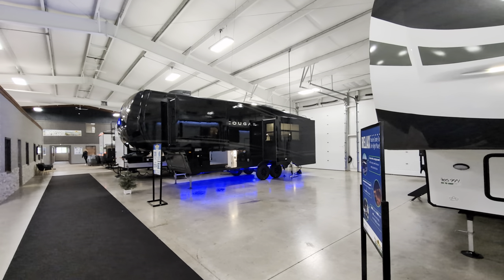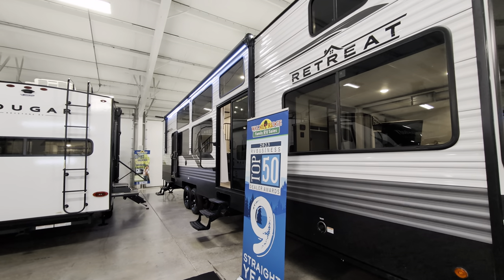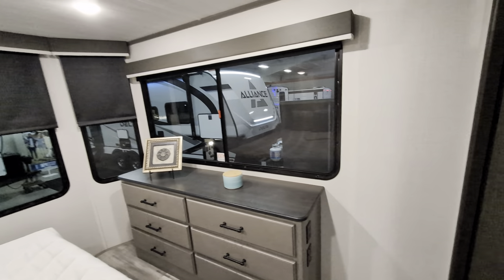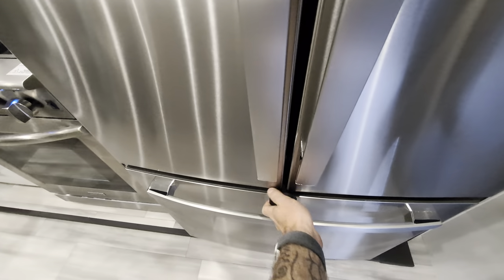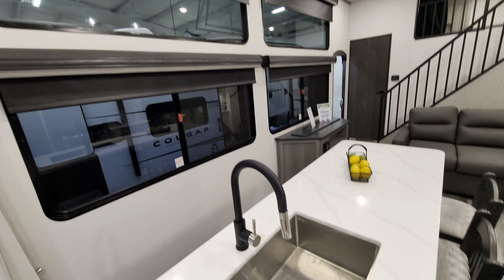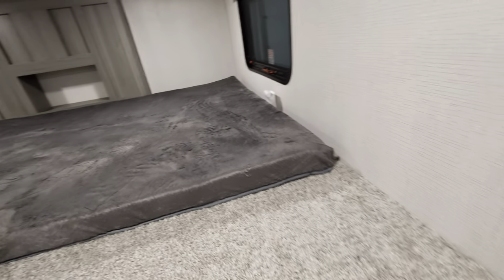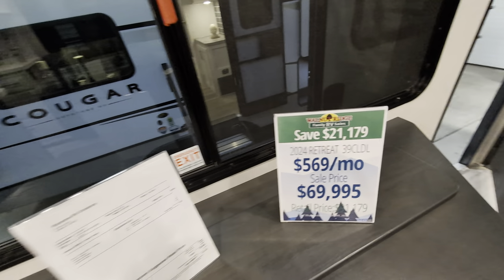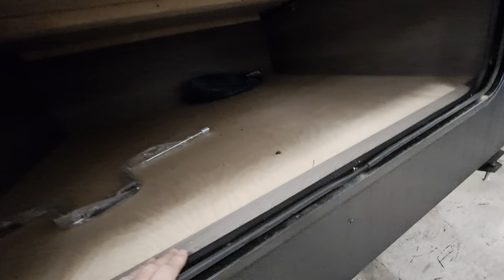Discover Luxury Living with the 2025 Retreat 39CLDL Destination Travel Trailer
Experience the ultimate in comfort and convenience with the 2025 Retreat 39CLDL Destination Travel Trailer. Designed to be your home away from home, this model features a spacious and elegant layout perfect for long-term stays or extended vacations.

Join us as we explore the highlights of the 39CLDL, including:

    A stunning residential kitchen with stainless steel appliances, ample counter space, and a pantry.
    A luxurious master bedroom complete with a king-size bed, large wardrobe, and washer/dryer prep.
    An inviting living area featuring a fireplace, theater seating, and a large LED TV.
    Modern, residential-style furnishings and high-end finishes throughout.

Whether you're looking for a seasonal getaway or a full-time retreat, the 2025 Retreat 39CLDL offers everything you need for a comfortable and stylish stay.